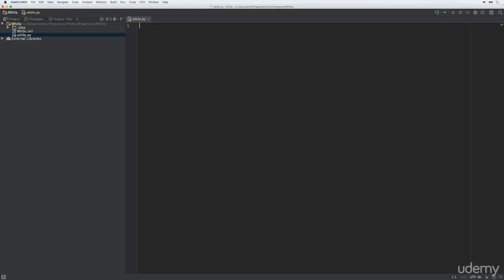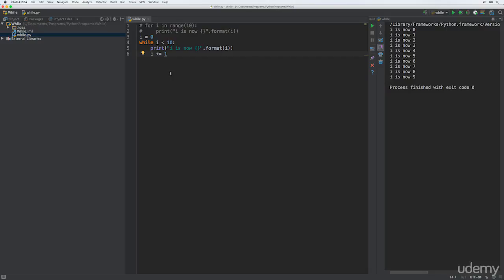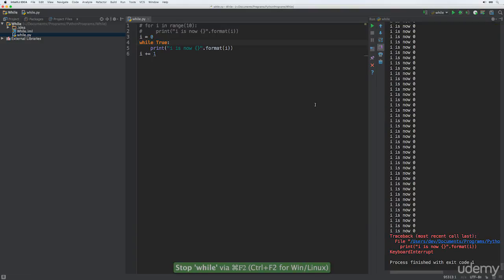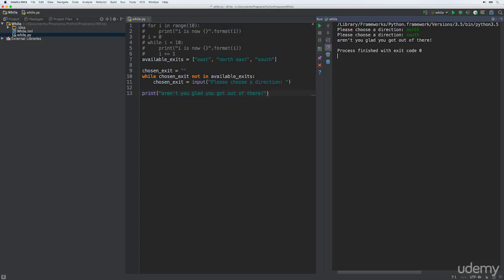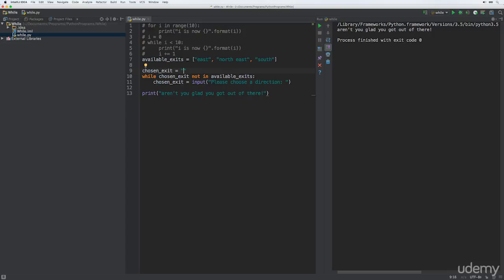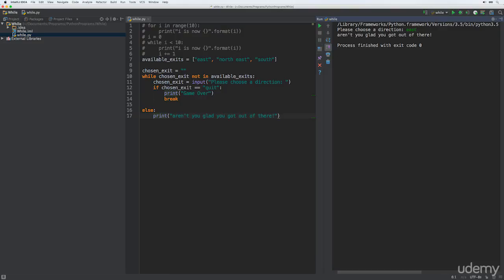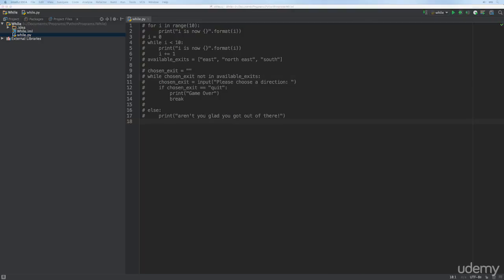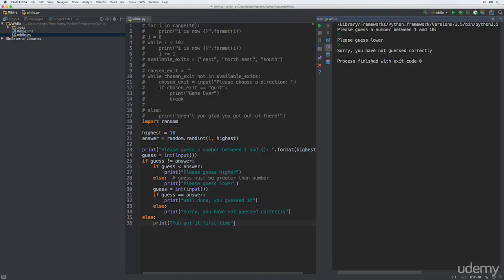WHILE LOOP (python programming language)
WHILE LOOPS (python programming language)